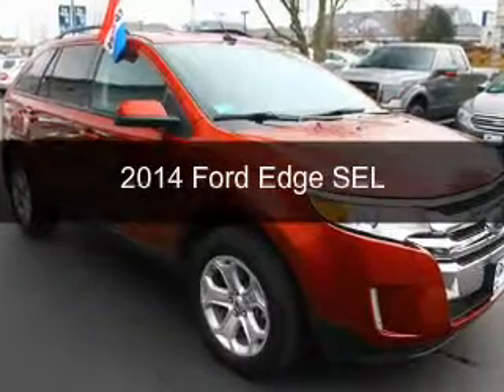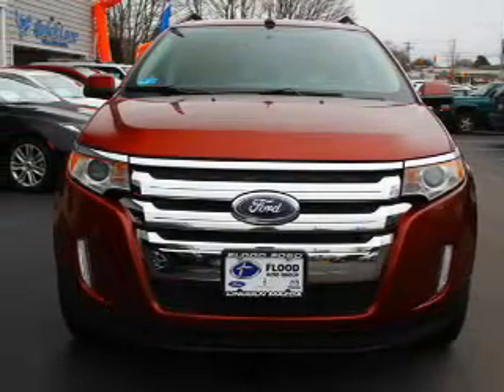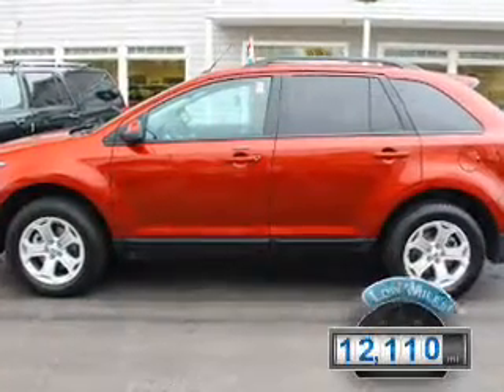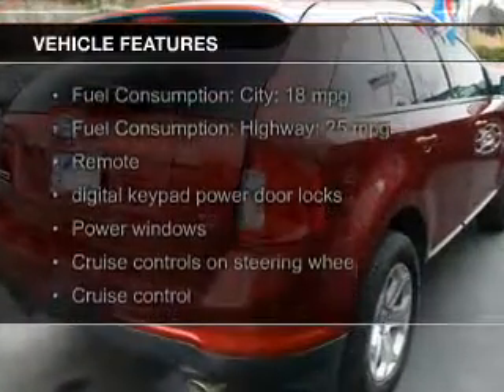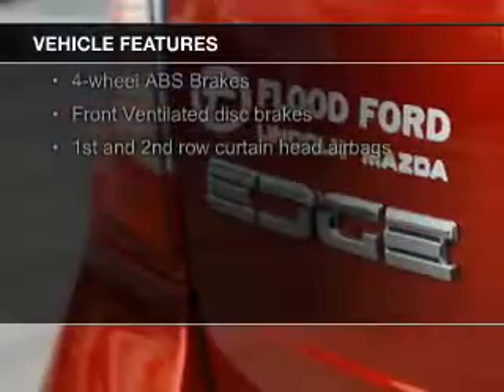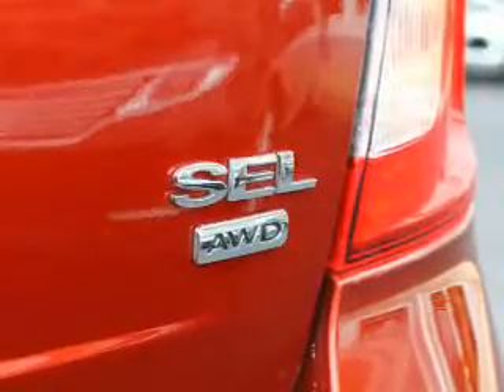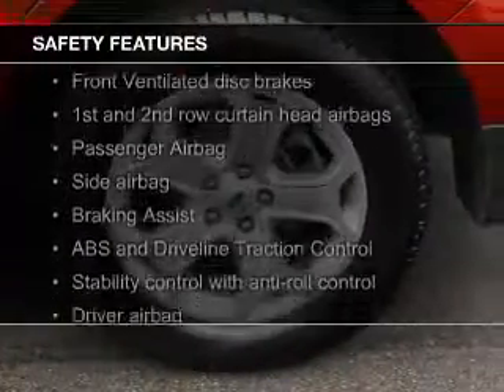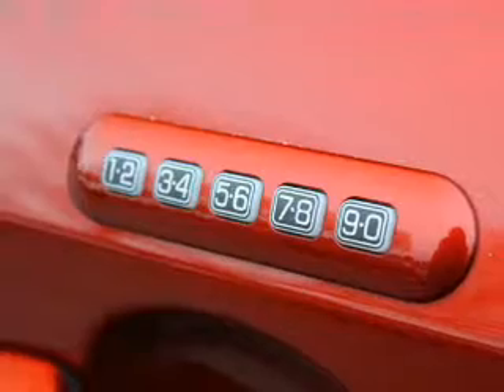2014 Ford Edge - Narragansett RI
Phone:
Year: 2014
Make: Ford
Model: Edge
Trim: SEL
Engine: 3.5 liter 6 cylinder 24 valve
Transmission: 6-Speed Automatic
Color: Red
Mileage: 12110
Address:
21 Woodruff Ave